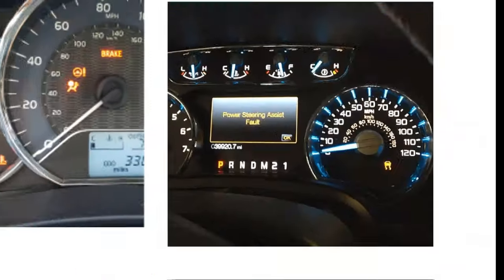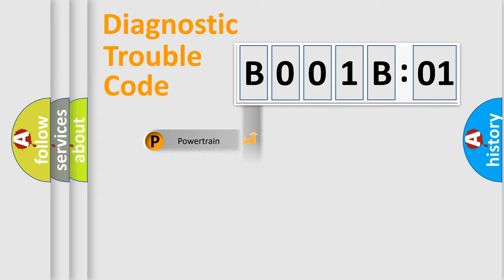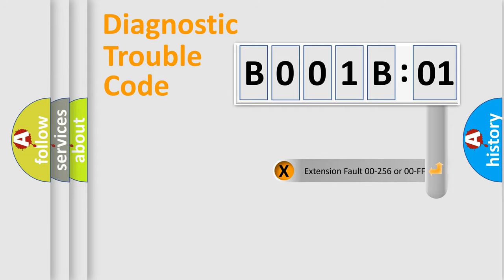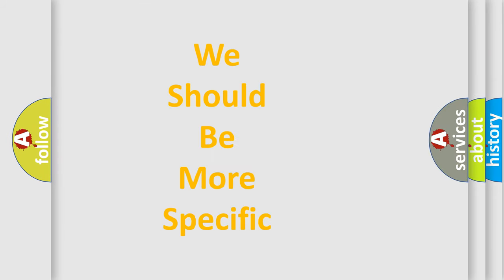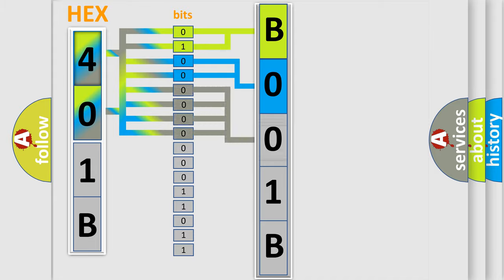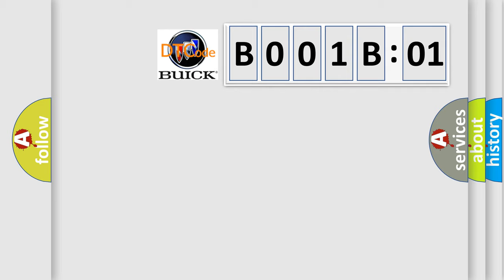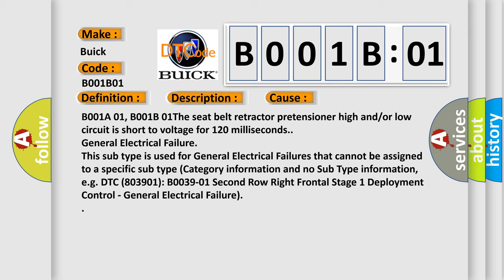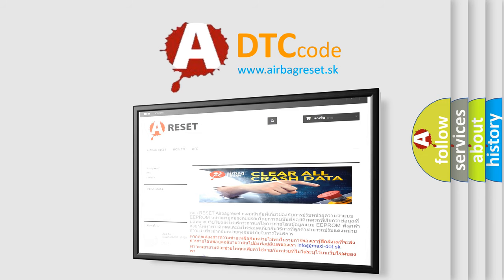DTC Buick B001B-01 Short Explanation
Contents:
0:21 Basic DTC analysis according to OBD2 protocol standard.
1:48 Insight into programming
2:58 A diagnostically understandable description of the Diagnostic Trouble Code
3:05 Basic error definition

Make:
Buick
Code:
B001B 01
Definition:
Passenger Seat Belt Retractor Pretensioner Deployment Loop Short to Battery
Description:
Ignition voltage is between 9-16 V.
Cause:
B001A 01, B001B 01The seat belt retractor pretensioner high and or or low circuit is short to voltage for 120 milliseconds.